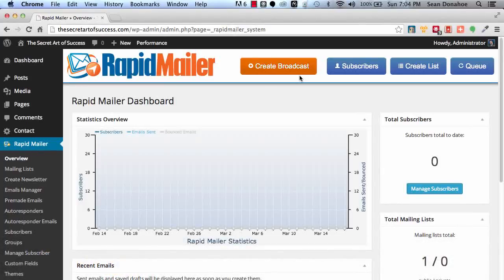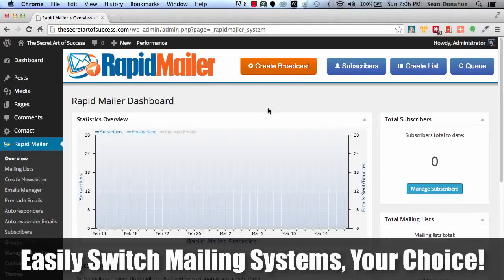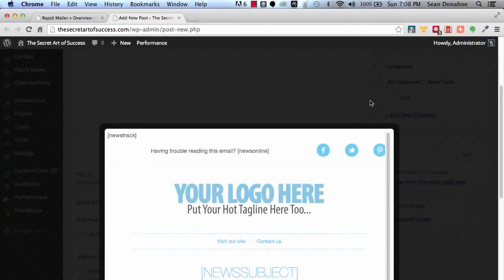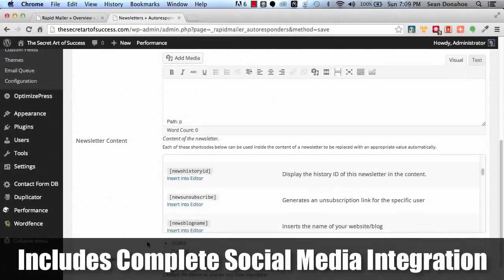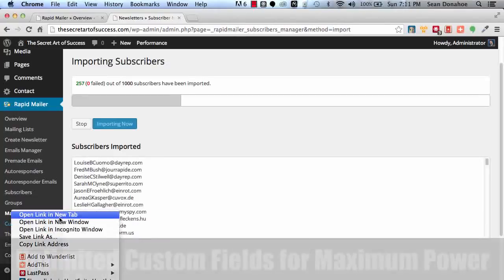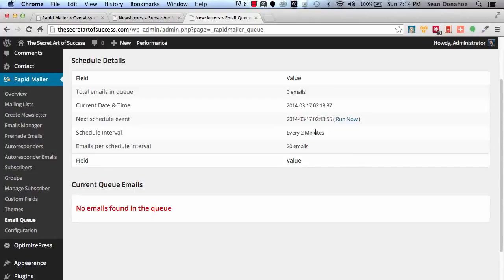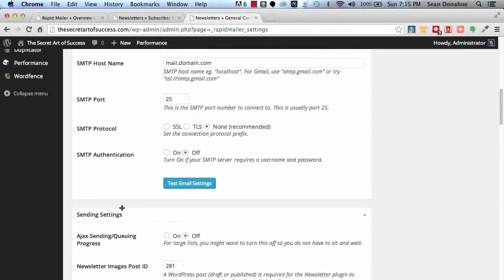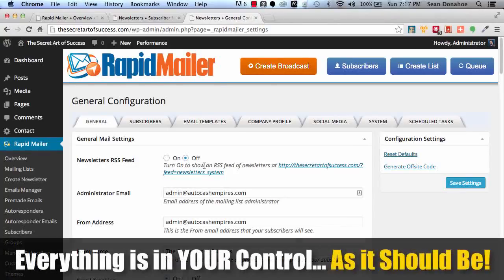MUST SEE: Best way to reach any ISP inbox (Yahoo/Gmail/Aol/Hotmail...and more)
Build Huge Lists, Skyrocket Your Profits and Take Control of Your Email... Starting Now
Rapid Mailer is the Ultimate Self-Managed Autoresponder Platform to Maximize Your Email Marketing

IMSC Rapid Mailer Features:
[+] Saves You a Fortune in Autoresponder Costs
[+] Unrestrictive Importing and Mailing for Full Control of Your Campaigns
[+] Create Profitable Paid Mailing Lists Instantly (No one else does this!)
[+] Full Email Statistics & Click Tracking for Ultimate Campaign Tracking